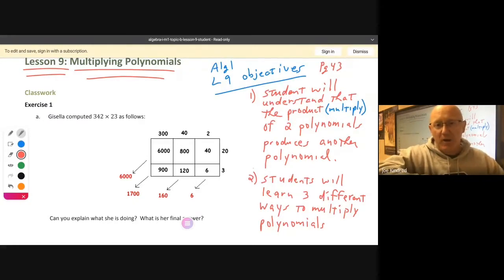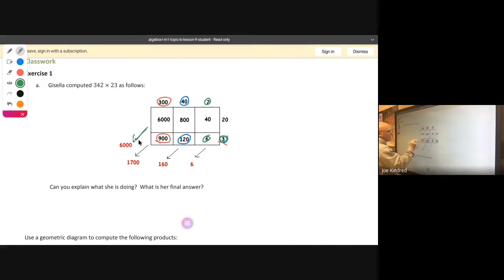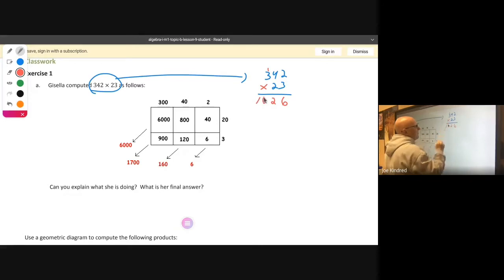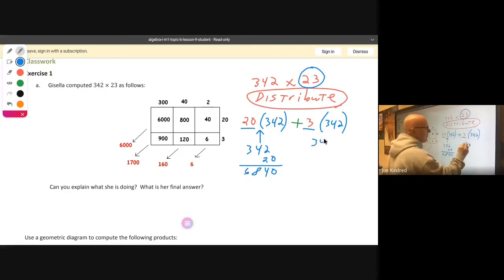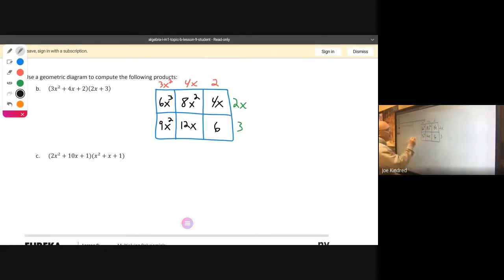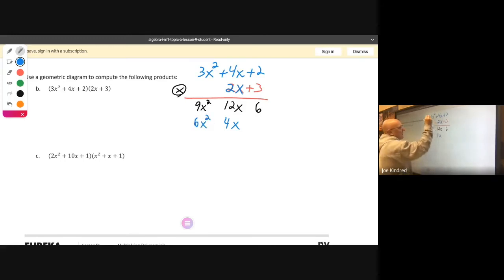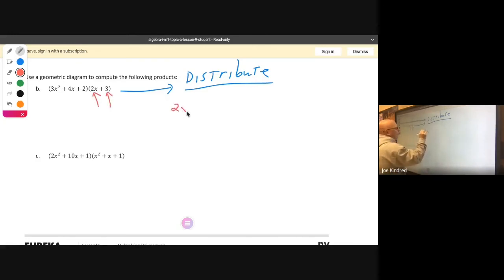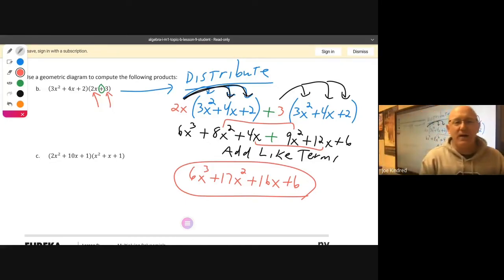Alg 1 Mod 1 Lesson 9